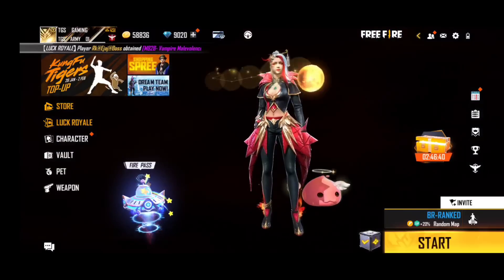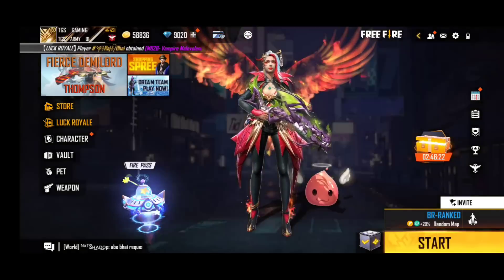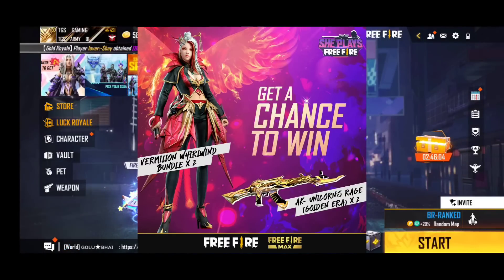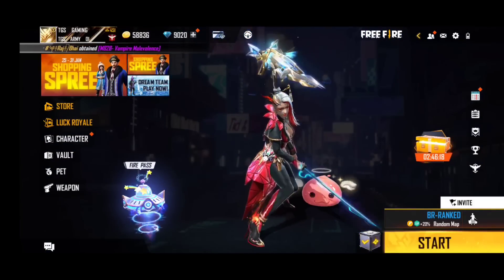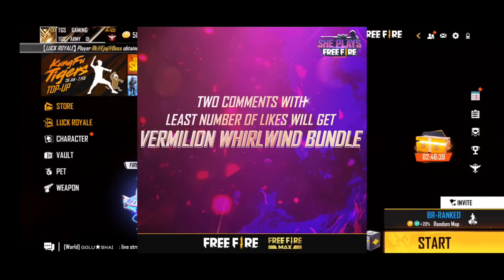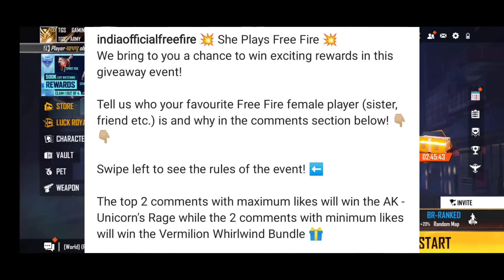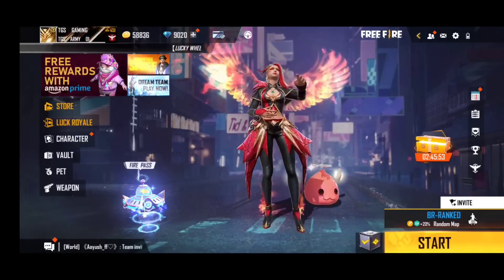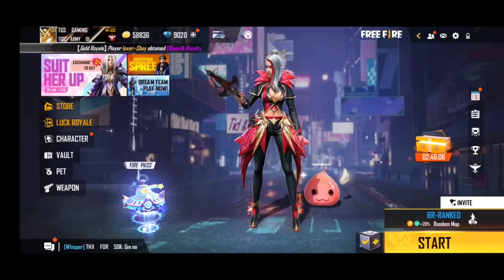How To Get She Plays Free Fire Free Rewards💥 || Free Rare Ak Gun Skin & Bundle || Redeem Code?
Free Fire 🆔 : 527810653